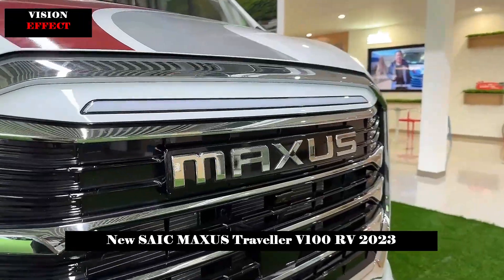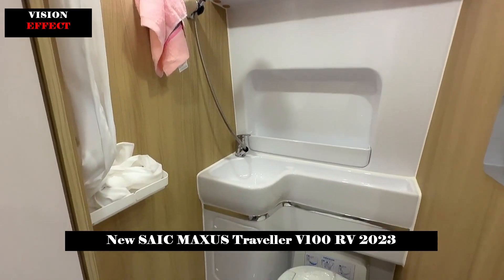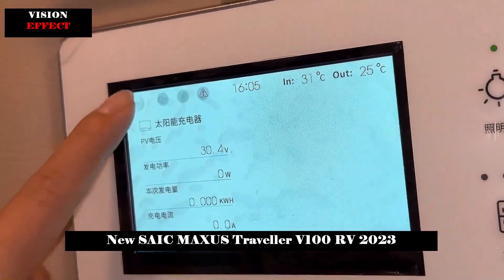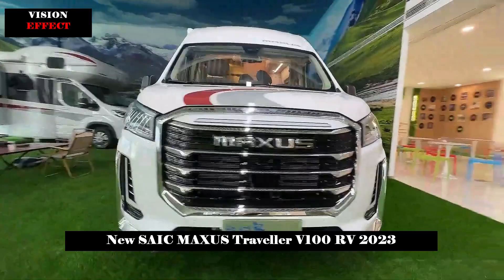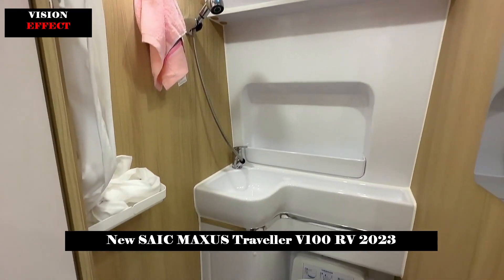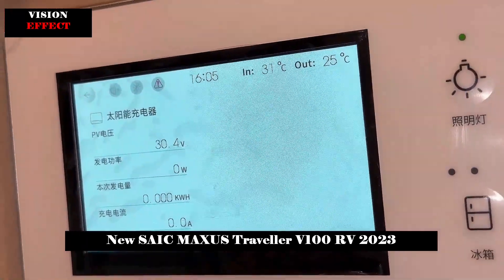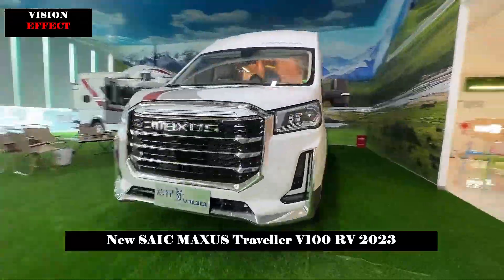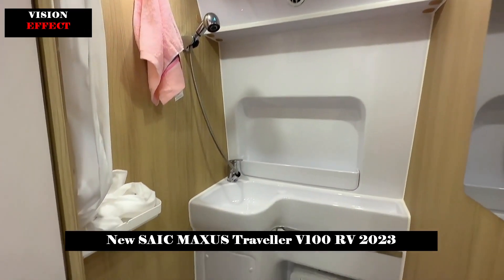Next Generation 48V Intelligent Dual Motor,A Brand New V100 Series, SAIC MAXUS Traveler V100 RV 2023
To eliminate the troubles of caravan users when using electricity, the new V100 series caravans show users the new fun of "electricity" that illuminates the journey. The new caravans are equipped with a new generation 48V smart dual generators equipped with a 14.5kWh lithium iron phosphate battery capable of producing 6 kWh of electricity for 1 hour of driving, as well as a 4kW charger and inverter integrated machine and a 6kW new energy DC fast charger. Life Home V100 is also equipped with a 600W solar panel. Users can charge it anytime and anywhere and travel with peace of mind.

In terms of power, the original SAIC MAXUS RV V100 series is equipped with a SAIC π2.0T high performance diesel engine with a maximum power of 110kW and a peak torque of 375Nm. EPB electronic parking brake is equipped with electronic power. steering and ECAS electronic control Functions such as air suspension, keyless entry and one-button start allow users to enjoy a happy RV life combining smart control and easy driving.

In addition to superpower, the daily travels of more than one family member also require a trendy design style and a wide variety of spaces. In an era where looks are fair, the new V100 series RVs adopt an "all-round drive" front face design, and the massive MAXUS LOGO symbolizes the quality assurance of the original RV. In terms of interior, the two new cars adopt a brand new design style: the Traveler V100 offers two options, dark and light, while the Living Home V100 also allows users to choose a new Chinese style that reflects the elegant national style. Timeless design leads the new RV style in the smart age. In terms of space design, Living Home V100 has one-button expansion function, which can create large MAX living room and bedroom space; The Traveling Home V100 provides vertical and horizontal beds, four- and five-person options, and flexible space settings.

  In terms of convenient configuration, the original SAIC MAXUS RV V100 series supports remote control via mobile APP, and can remotely set the heater, 10kW high-power driving air conditioner, 48V DC inverter cooling air conditioner. washing machine, microwave oven Cassette cooker/diesel cooker, 220V socket, external fresh water inlet, electric drain valve, etc. An outdoor kitchen package is available. comprehensively improved the practicability and safety of the living cabin. Among them, Living Home V100 also offers users more options in terms of electrification, such as electric parking support legs, electric sunshades, MAX electric ventilation fans in the living room, electric elevator windows (vertical beds), double-door large car refrigerators. Instant hot water dispensers and latex composite mattresses are always tailored to the user's caravan life, allowing them to experience the comfort and convenience of home living.

While comfort is important on the road, safety remains a primary concern. The new V100 series RV uses smart technology to protect travel safety, equipped with ADAS intelligent driving assistance system, built-in rich intelligent technology configuration to keep safe travel at all times, also equipped with six tire pressure monitoring, 360 panoramic visual driving aid, driving flow.

Empowering caravan life with smart technology, the new V100 series caravans are equipped with the world's first versatile intelligent interconnection system "RV Butler" specially designed for caravan life. Large screen + audio + APP controls "car + room", encompassing life Cabin equipment control, smart scene one-button mode, mobile phone remote control, control cockpit central control screen music/radio station, third-party apps, mobile phone interconnection, voice control, intelligent control expansion cabinet, smart power supply and other multi-scene modules, only one Click "Hello, Xiaomai" can enjoy the convenience of intelligent control.